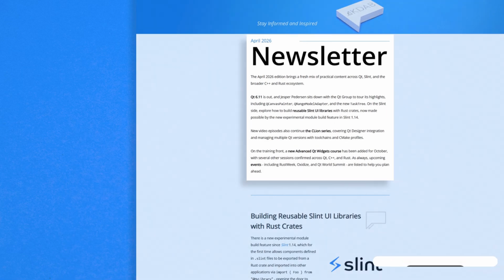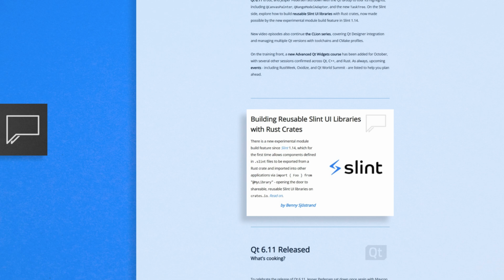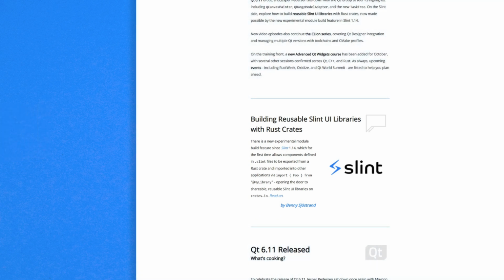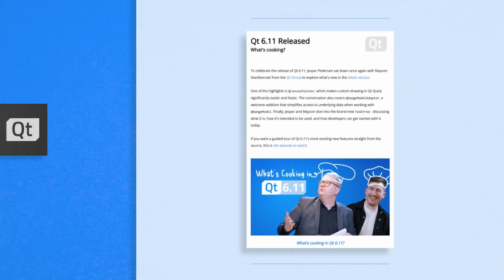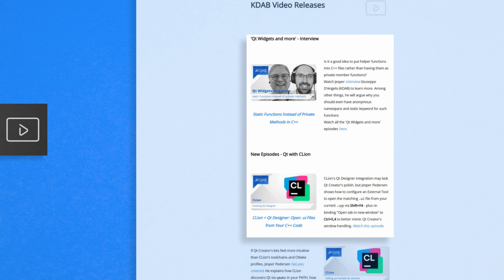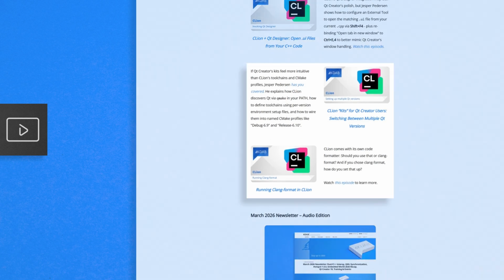April 2026 Newsletter Podcast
The April 2026 edition brings a fresh mix of practical content across Qt, Slint, and the broader C++ and Rust ecosystem.

Qt 6.11 is out, and Jesper Pedersen sits down with the Qt Group to tour its highlights, including QCanvasPainter, QRangeModelAdapter, and the new TaskTree. On the Slint side, explore how to build reusable Slint UI libraries with Rust crates, now made possible by the new experimental module build feature in Slint 1.14.

New video episodes also continue the CLion series, covering Qt Designer integration and managing multiple Qt versions with toolchains and CMake profiles.

On the training front, a new Advanced Qt Widgets course has been added for October, with several other sessions confirmed across Qt, C++, and Rust. As always, upcoming events - including RustWeek, Oxidize, and Qt World Summit - are listed to help you plan ahead.

Chapters:
00:00 - Intro
00:12 - Contents
01:11 - Building Reusable Slint UI Libraries with Rust Crates
01:46 - Qt 6.11 Released
02:37 - New Addition to KDAB Training
03:41 - Video Releases
05:56 - KDAB Training
07:28 - Rust Training
08:40 - Events and Outro

About the host:
Robert Brock has worked at KDAB for 10 years and holds a Bachelor's Degree in Creative Technologies. As an editor and host for the KDAB channel, he helps share insights, tips, and experiences, aiming to educate and inspire.